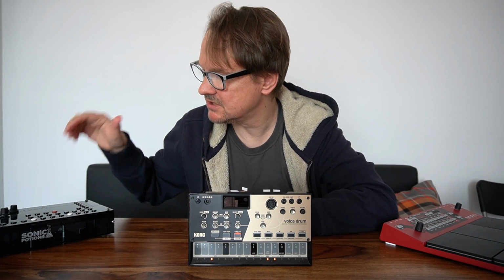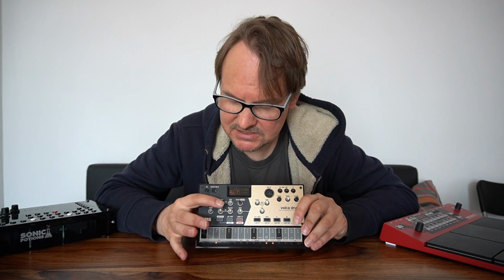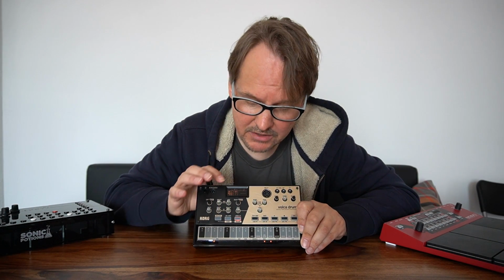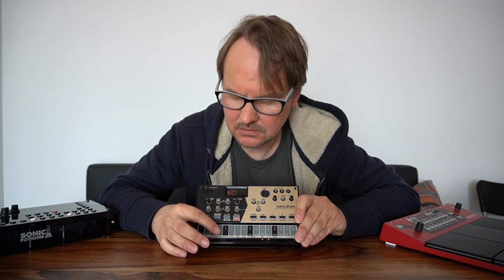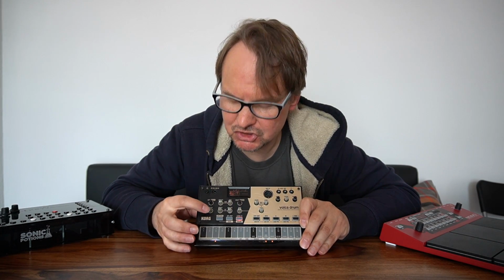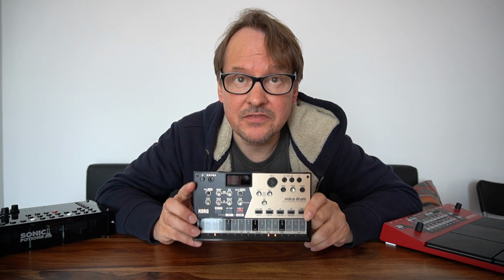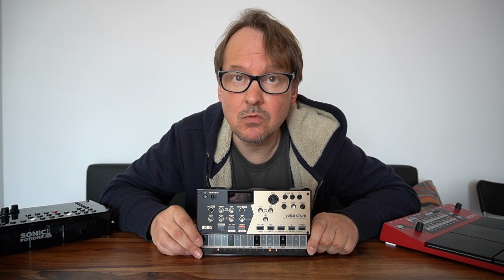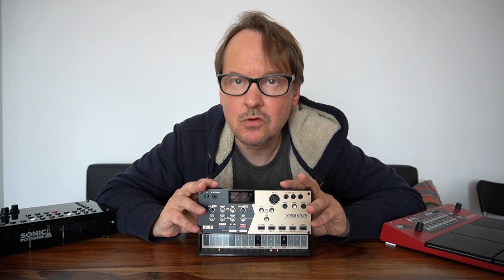Hard to beat: KORG volca drum – review & jam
A surprising new volca with a possibly record-breaking number of features per volume. But not only the feature density, also the sound of the implemented drum synthesizer is amazing. In fact, this little box not only competes with established plugins, it also challenges hardware instruments that live in a completely different price range. After the review, starting at 7:55, you'll find an explorative jam, where I tried to demonstrate most of the sound shaping possibilities while playing one of the factory patterns. The volca drum sound you hear is pure, no external EQ, compression or FX, and also no limiter. So you may need to dial the volume knob to your preferences.